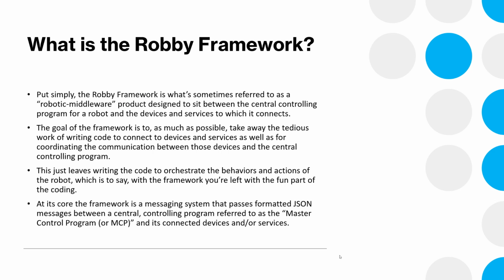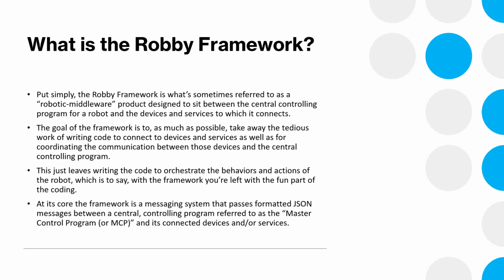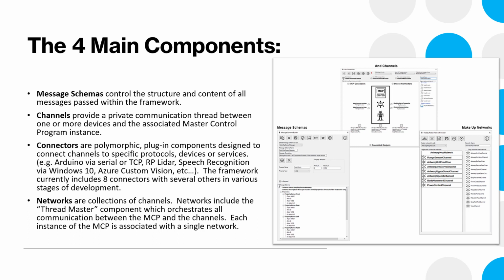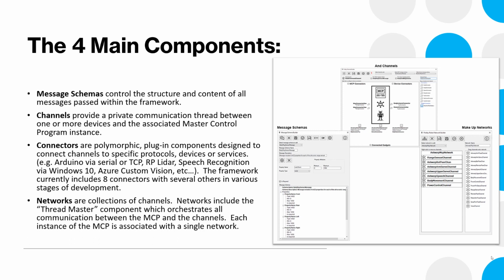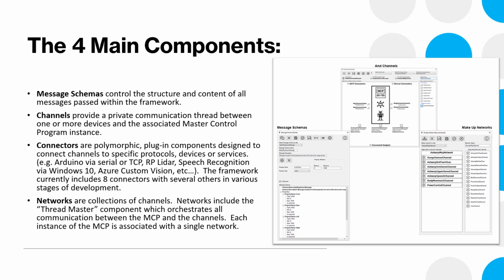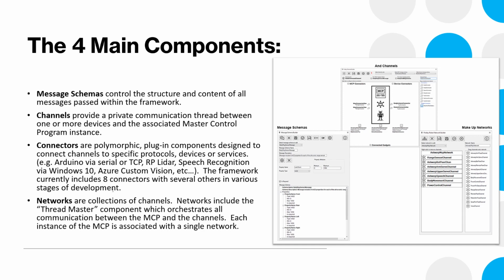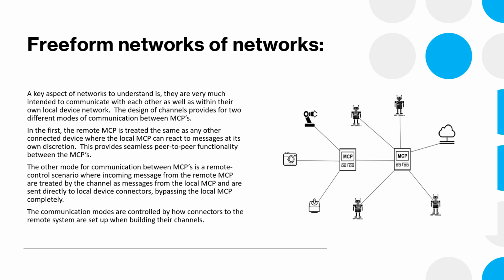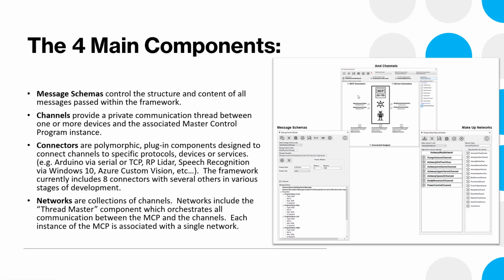Getting Started with Robby Framework Part 1 - Overview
This approximately 7 min video provides an overview of what the Robby Framework is and what it does.  It is part 1 of a three part series.

Part 2 will be a walkthrough of using the Framework's UI to build a simple network for communication between the framework and an Arduino.

Part 3 will be a walkthrough of integrating the network into a simple WPF program written in C#.